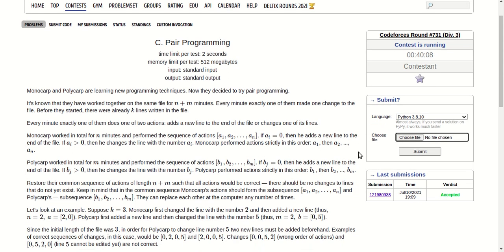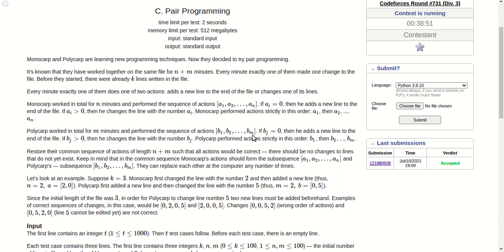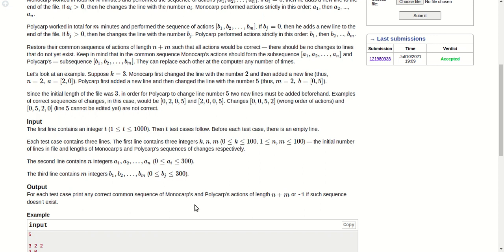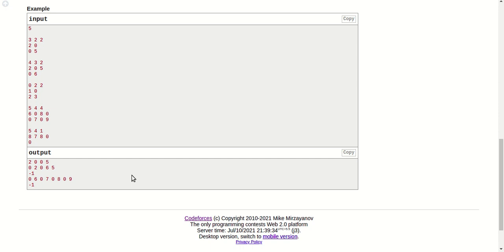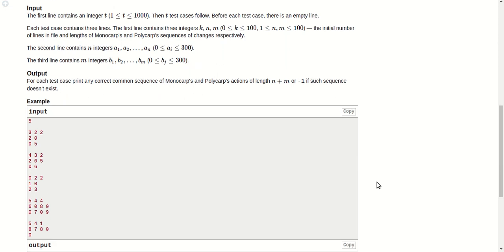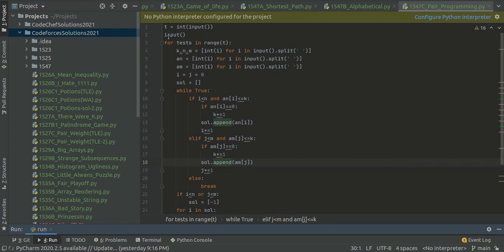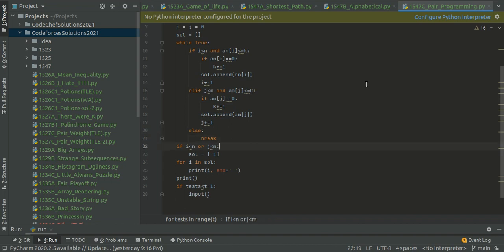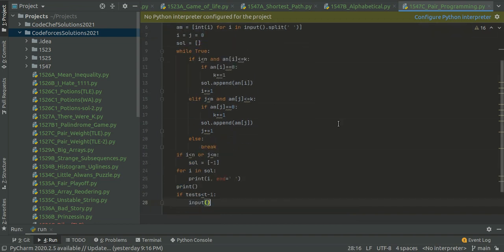Codeforces Pair Programming | Codeforces Solution | Round 731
Question:
Monocarp and Polycarp are learning new programming techniques. Now they decided to try pair programming.

It's known that they have worked together on the same file for n+m minutes. Every minute exactly one of them made one change to the file. Before they started, there were already k lines written in the file.

Every minute exactly one of them does one of two actions: adds a new line to the end of the file or changes one of its lines.

Monocarp worked in total for n minutes and performed the sequence of actions [a1,a2,…,an]. If ai=0, then he adds a new line to the end of the file. If ai is gretaer than0, then he changes the line with the number ai. Monocarp performed actions strictly in this order: a1, then a2, ..., an.

Polycarp worked in total for m minutes and performed the sequence of actions [b1,b2,…,bm]. If bj=0, then he adds a new line to the end of the file. If bj is gretaer than 0, then he changes the line with the number bj. Polycarp performed actions strictly in this order: b1, then b2, ..., bm.

Restore their common sequence of actions of length n+m such that all actions would be correct — there should be no changes to lines that do not yet exist. Keep in mind that in the common sequence Monocarp's actions should form the subsequence [a1,a2,…,an] and Polycarp's — subsequence [b1,b2,…,bm]. They can replace each other at the computer any number of times.

Let's look at an example. Suppose k=3. Monocarp first changed the line with the number 2 and then added a new line (thus, n=2,a=[2,0]). Polycarp first added a new line and then changed the line with the number 5 (thus, m=2,b=[0,5]).

Since the initial length of the file was 3, in order for Polycarp to change line number 5 two new lines must be added beforehand. Examples of correct sequences of changes, in this case, would be [0,2,0,5] and [2,0,0,5]. Changes [0,0,5,2] (wrong order of actions) and [0,5,2,0] (line 5 cannot be edited yet) are not correct.